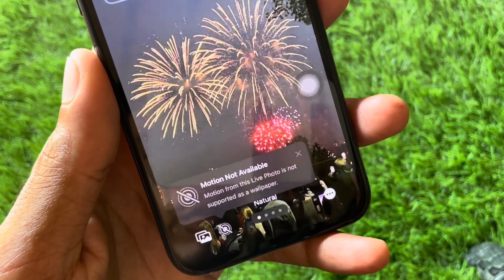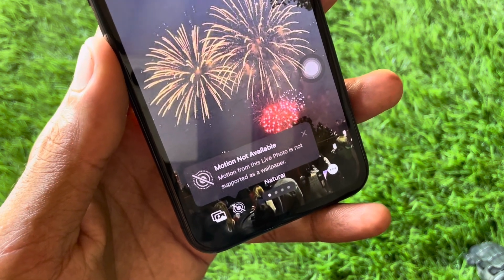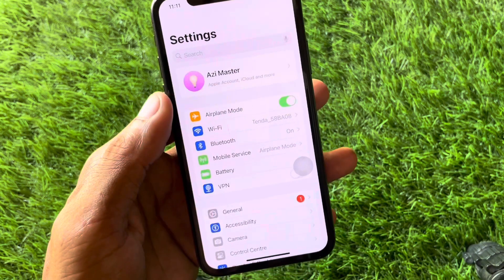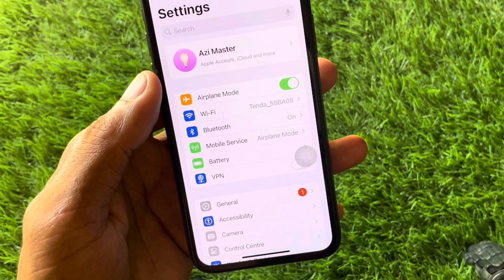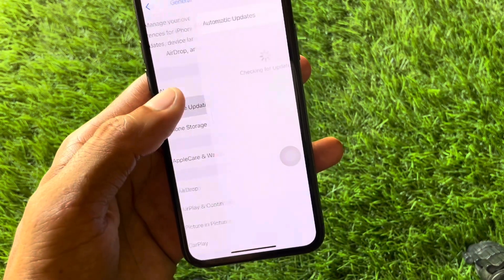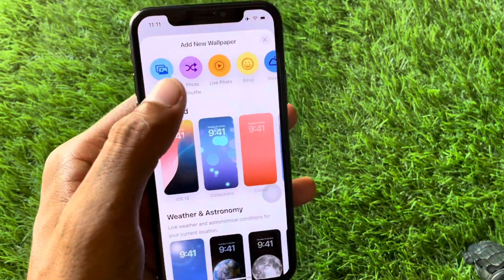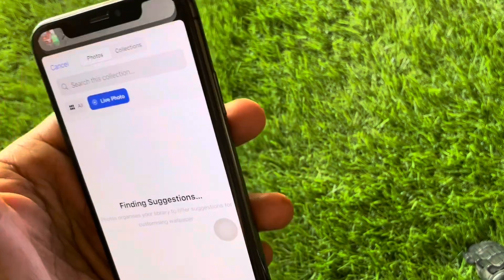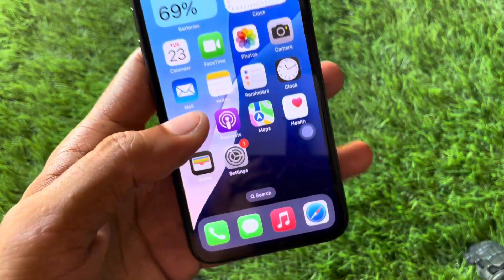How to FIX Motion Not Available Error on iPhone! iOS 17/18